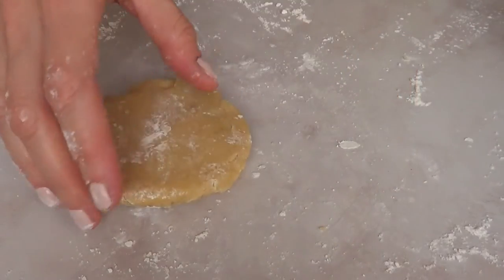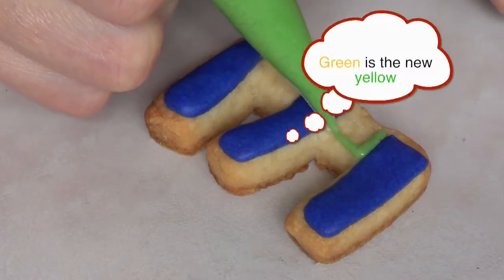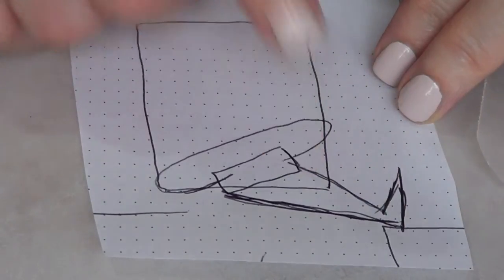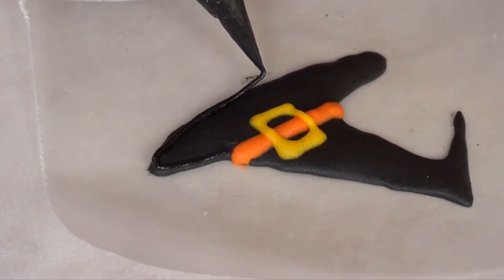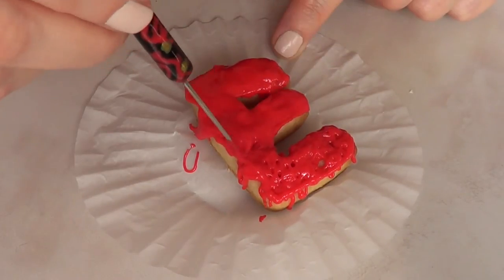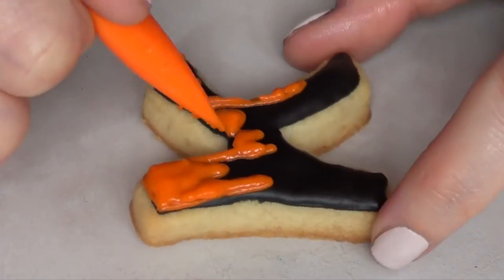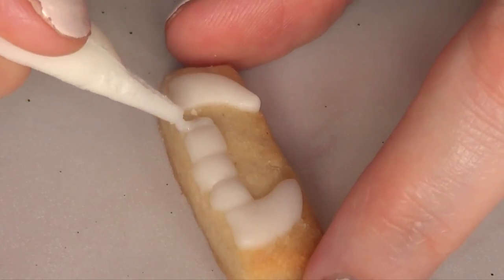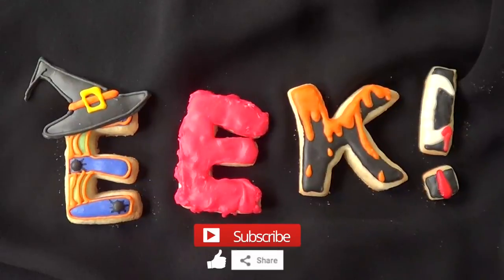Eek! Halloween Decorated Cookies